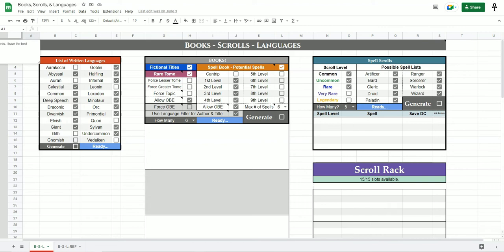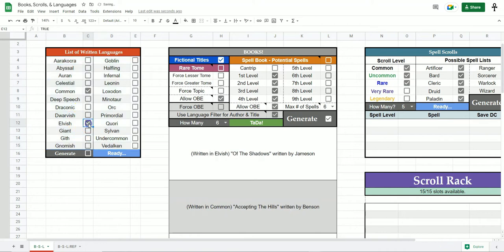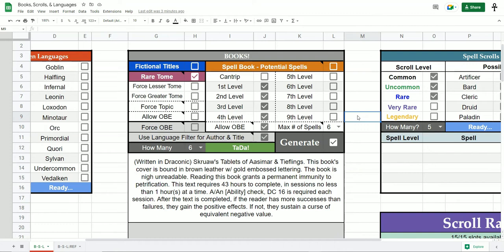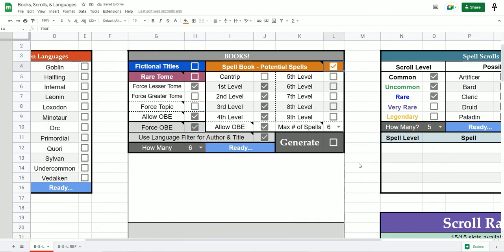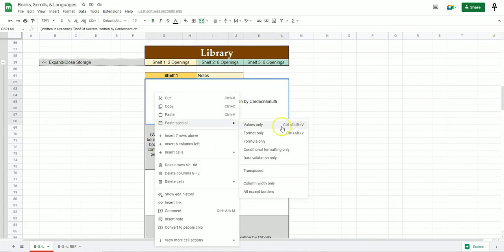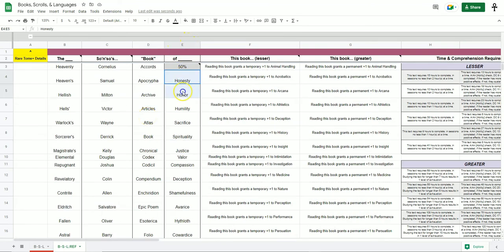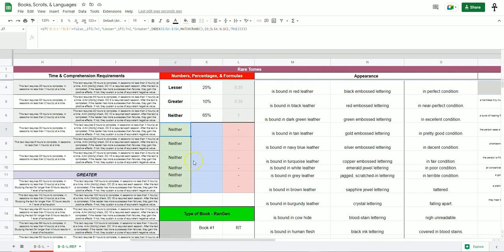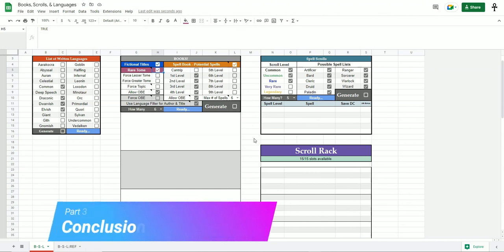D&D Books, Scrolls, & Languages - Random Generator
This three-in-one tool can randomly generate a variety of information. The Language generator allows you to randomly choose a language from the list you direct it to choose from. The Book generator allows you to generate a text -- a fictional book, an ancient tome, a wizard's spell book, or all of the above! The Scroll generator allows you to randomly generate a spell scroll w/ a single spell & its DC or Atk Bonus.

0:00 Introduction
0:41 Basic Functionality
19:27 Additional Information
20:29 Customization
32:20 Conclusion